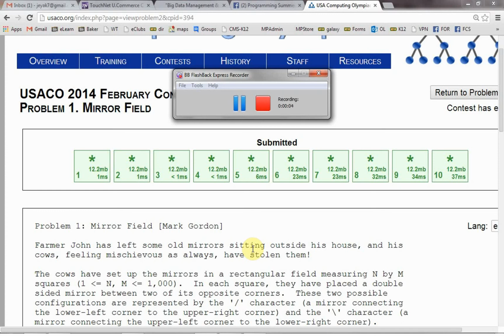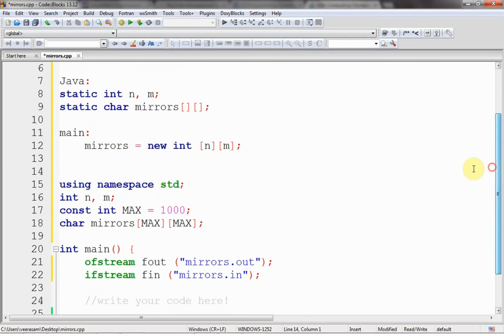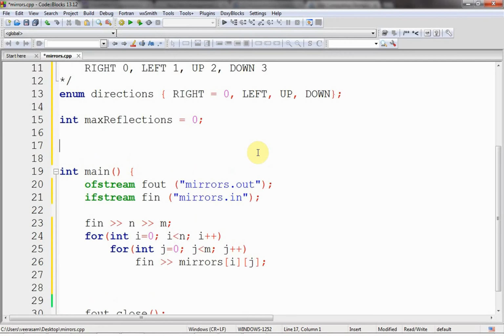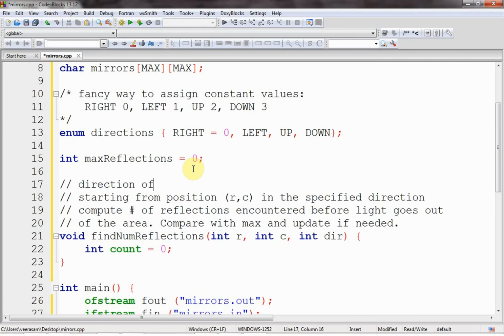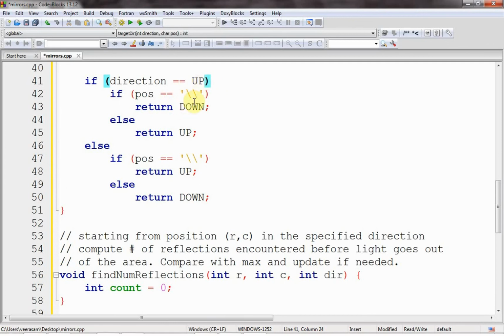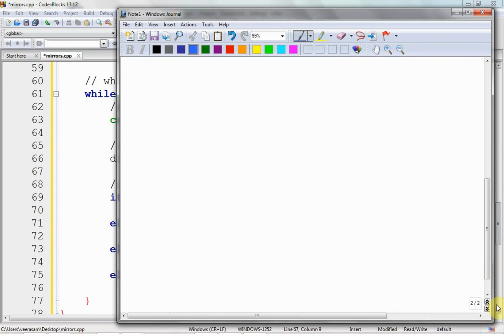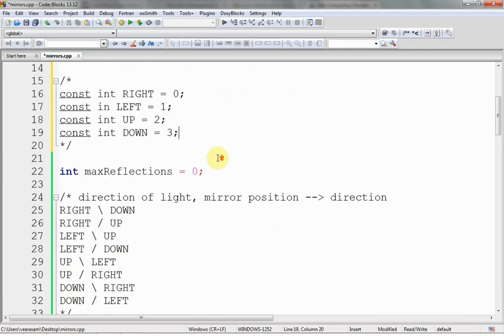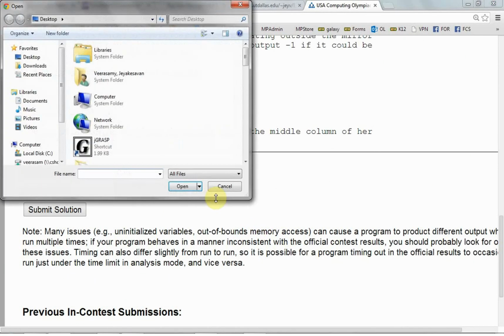C++ Solution to Mirror Field problem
USACO 2014 February Contest, Bronze level: Mirror Field